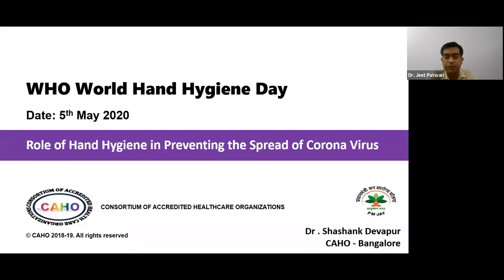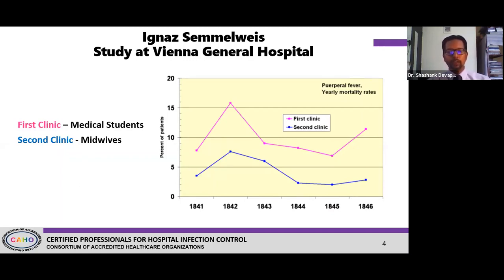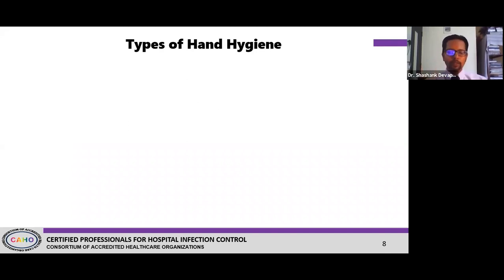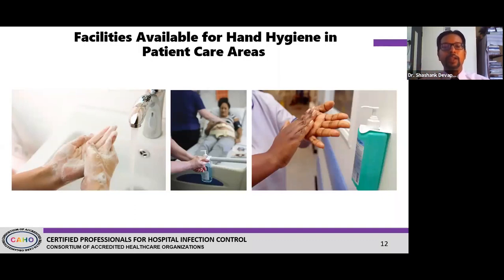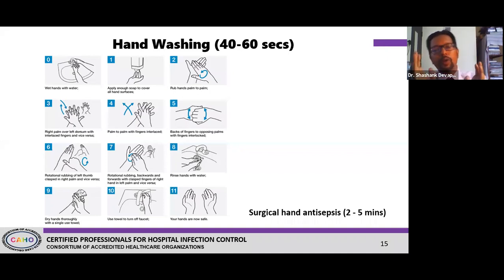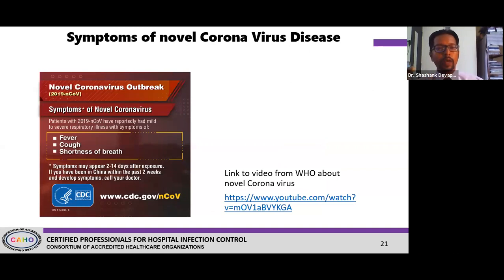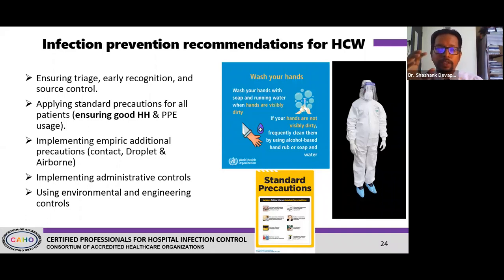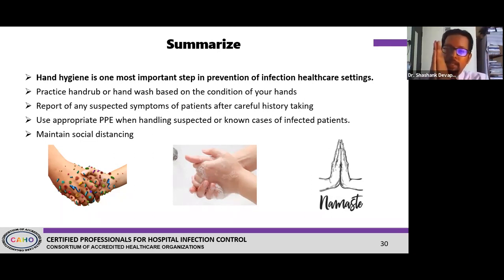CAHO Webinar : Hand Hygiene - Role in prevention of spread of COVID-19 virus infection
Moderator - Dr. Jeet Patwari
Speaker - Dr. Shashank Devapur